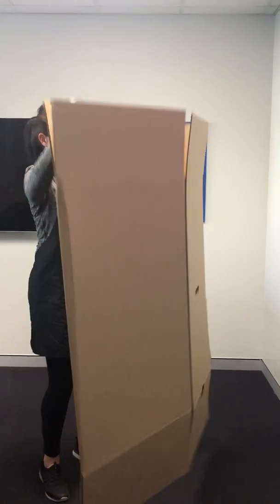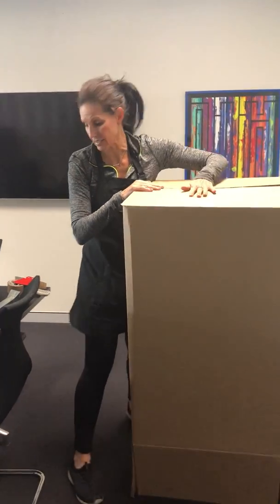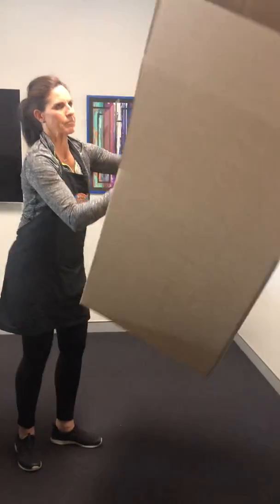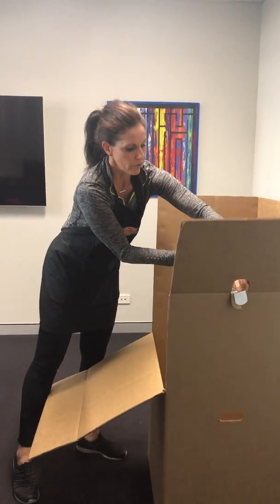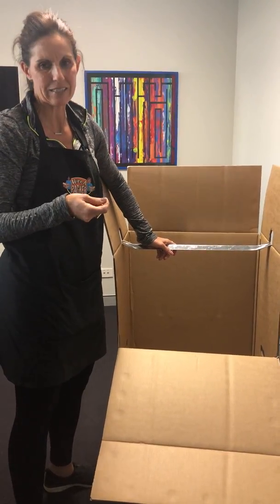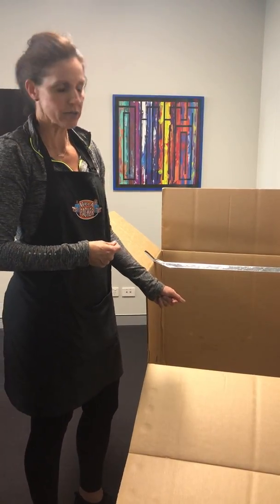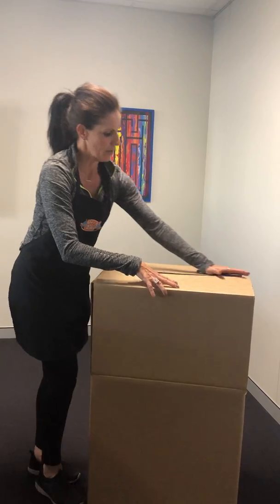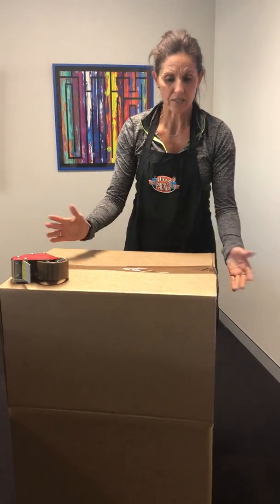Assembling a Porta Robe